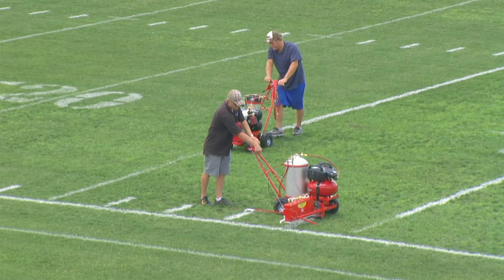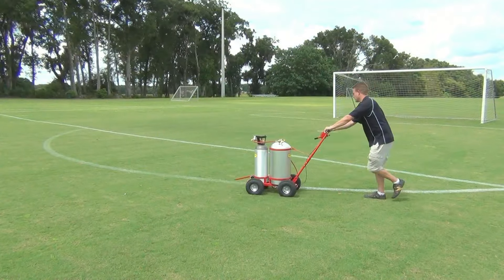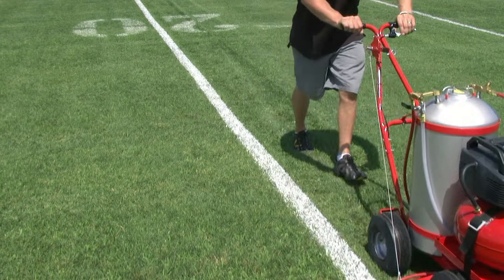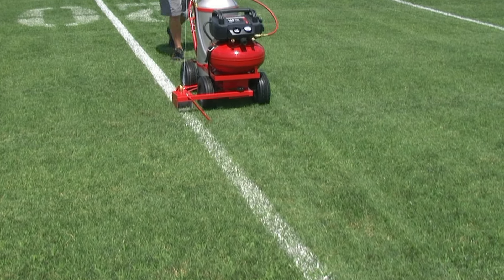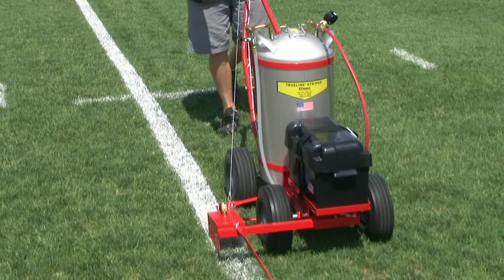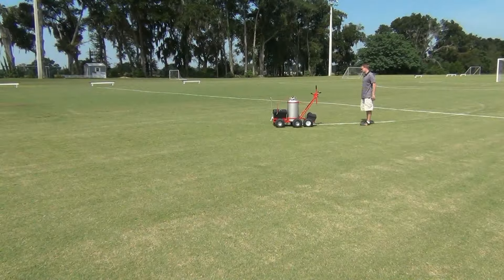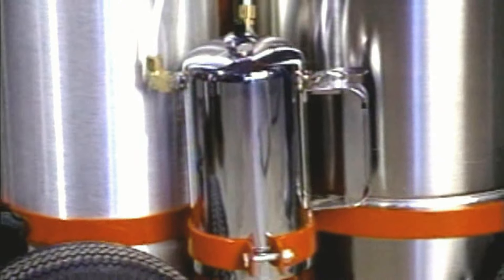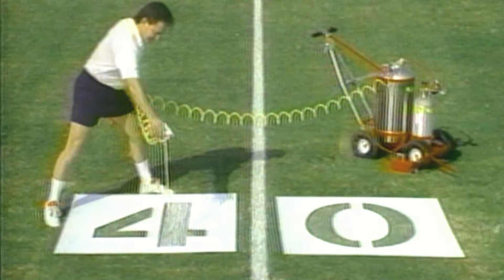New Field Striping Equipment, Trueline Grass Models, Football, Lacrosse, Soccer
, 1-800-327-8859, Buy Direct and Save.
Trueline Stripers athletic field liners.  These are the ones that we recommend for any Athletic Field.  Choose the way to pressurize that would be most convenient for you.  Go to our web site for full details and more models to choose from.